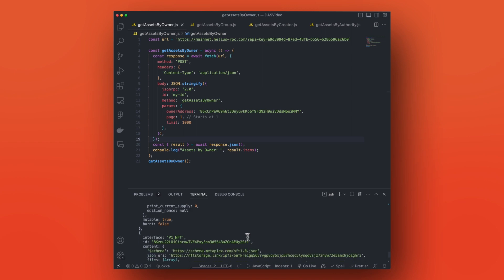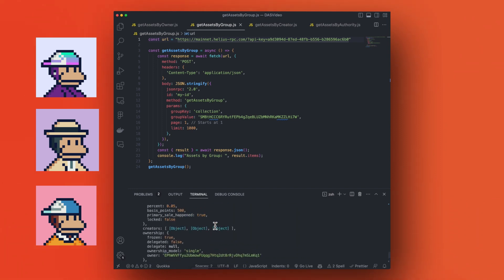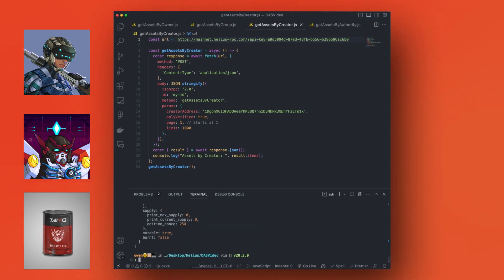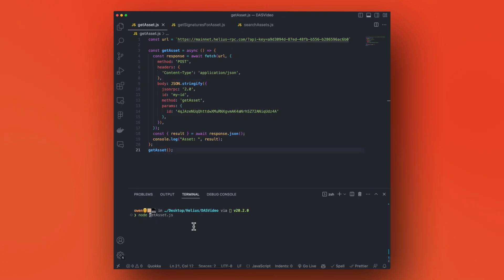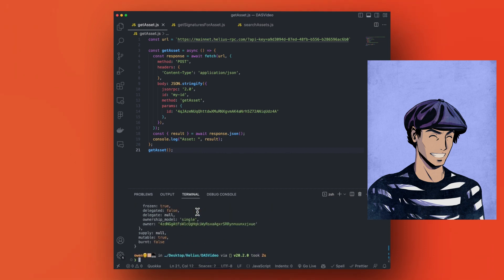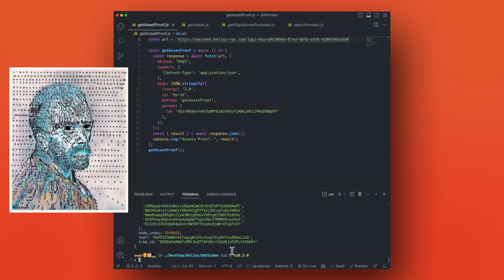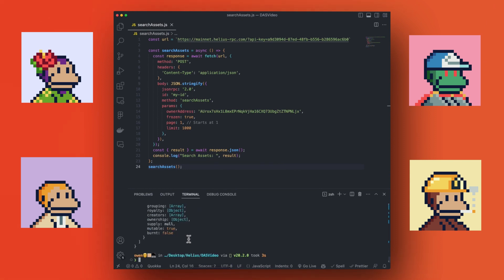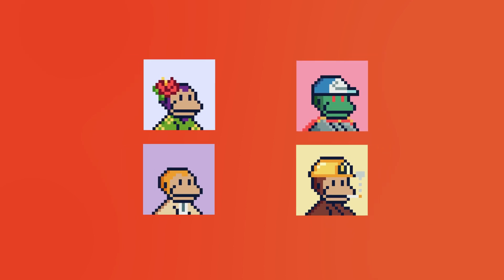The most powerful API in Web3 — the DAS API on Solana • Helius Explains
Unlock the power of the Digital Asset Standard (DAS) API on the Solana blockchain! In this video, we delve into the DAS API, an essential tool for developers to seamlessly interact with tokens, NFTs, and compressed NFTs. Discover its key methods, from fetching metadata with 'getAsset' to building a token-gated site and designing an NFT search engine.